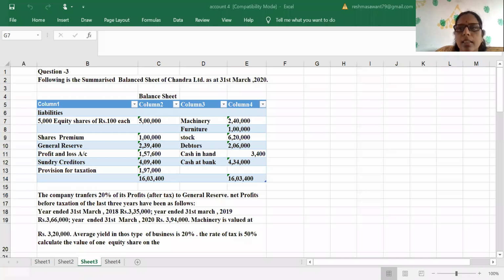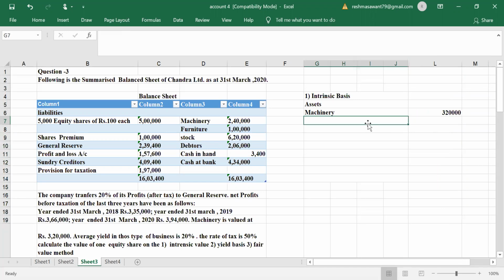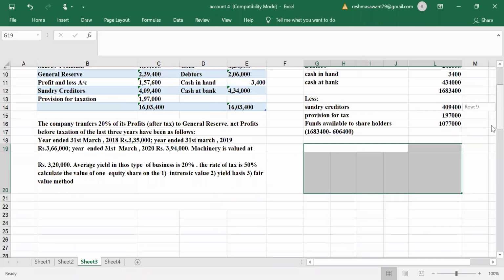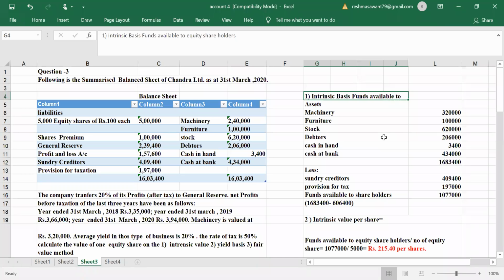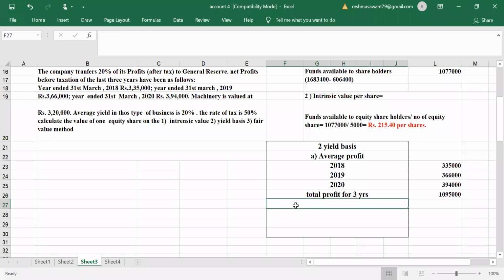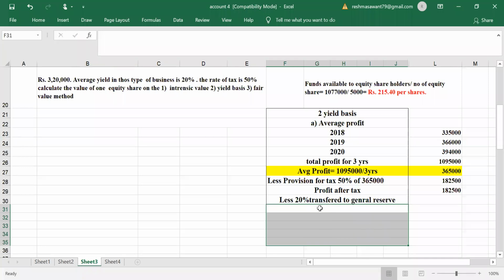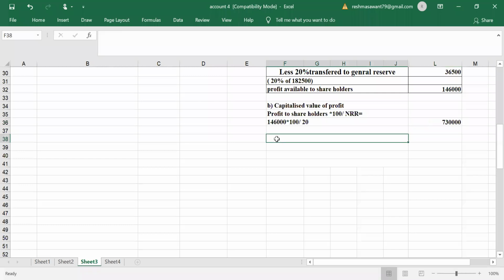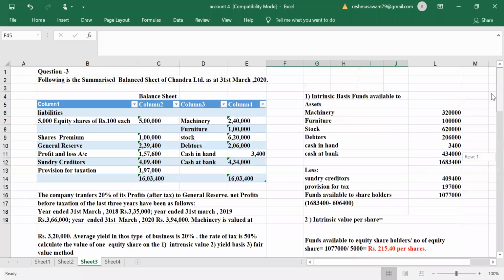sy account topic 4 part 5 Sayali Patil